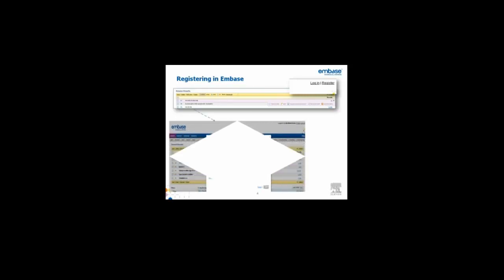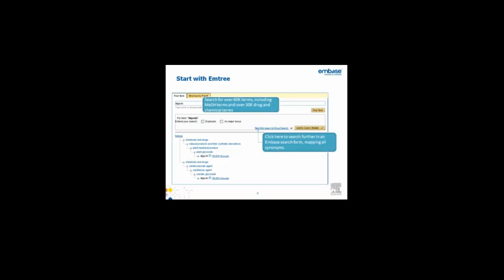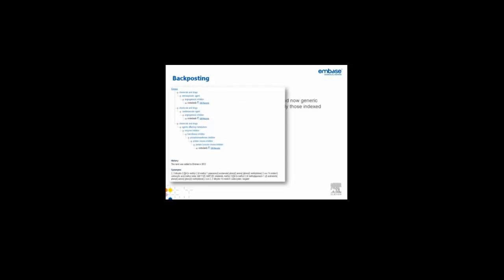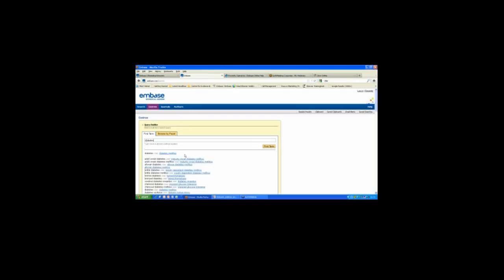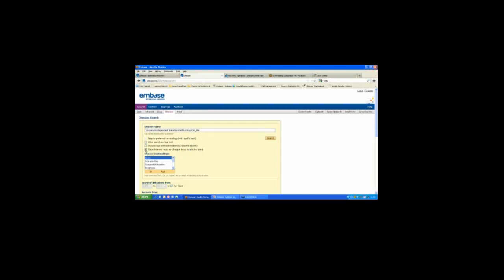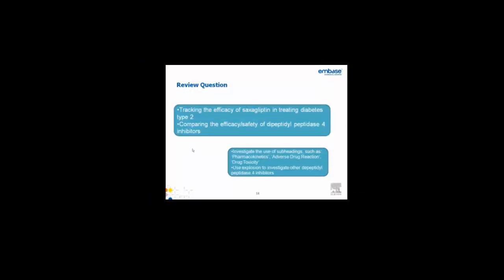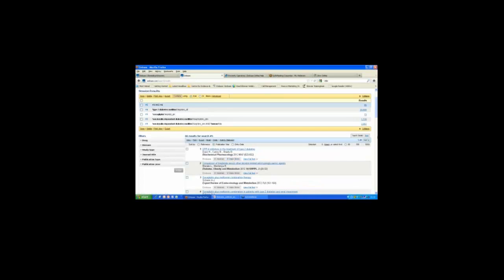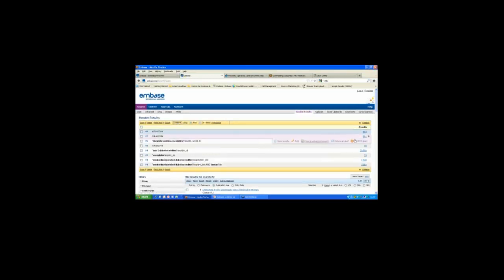Embase webinar_Building Search Strategies_Part one.21March2012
During our free 45-min webinar (including time for questions), our Embase expert, Ann-Marie Roche showed you how to:

- Best utilize the Emtree thesaurus to investigate and find the best terms for your search.
- Search in specific fields and use filters for precise retrieval
- Use wildcards and operators when free-text searching.